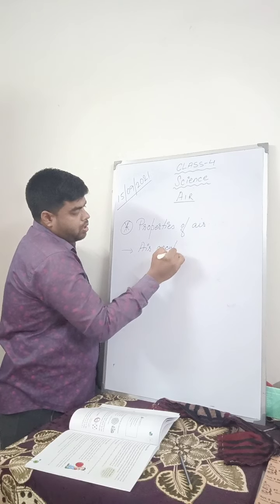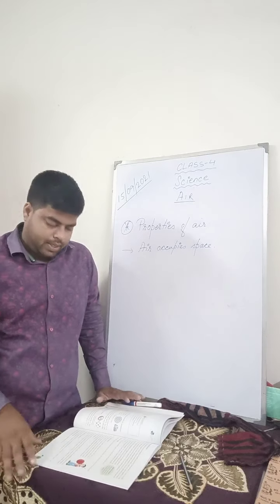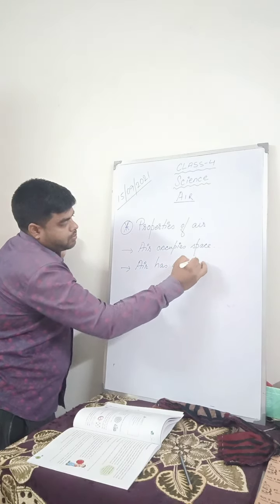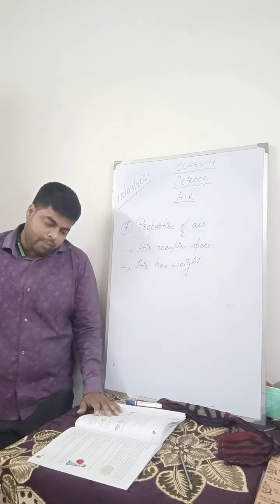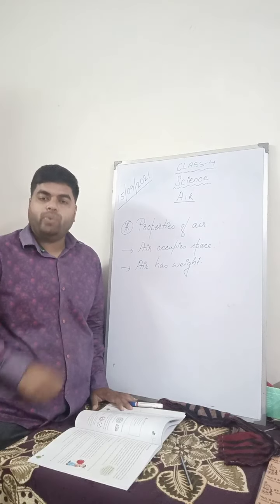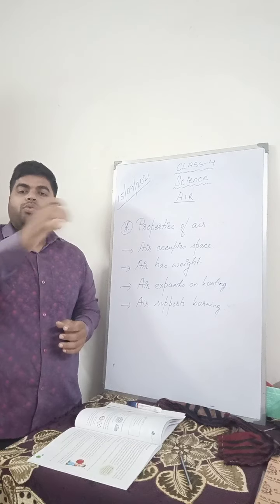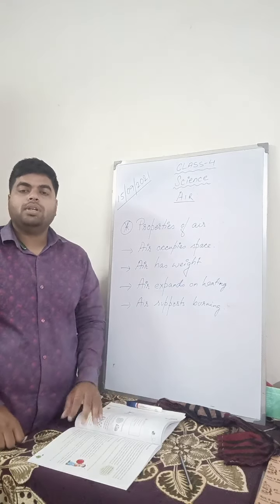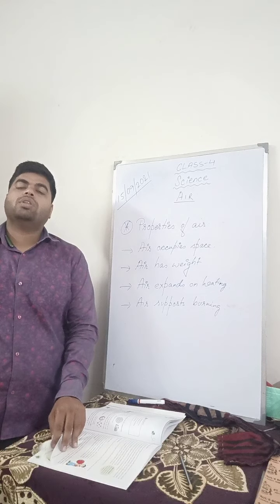September 15, 2021